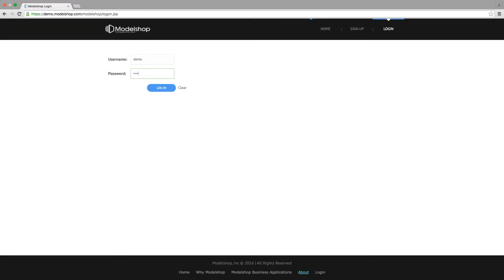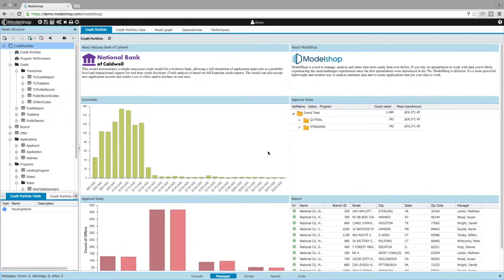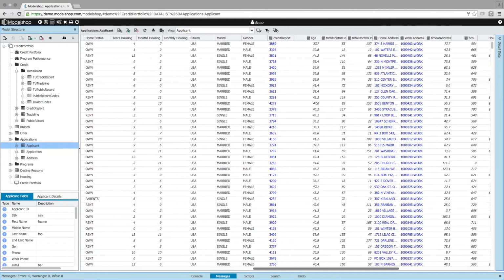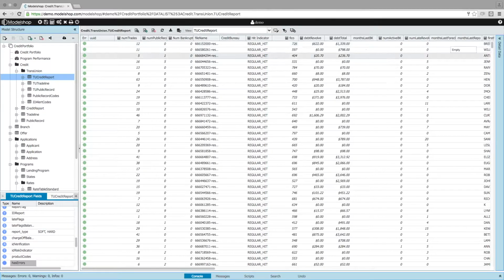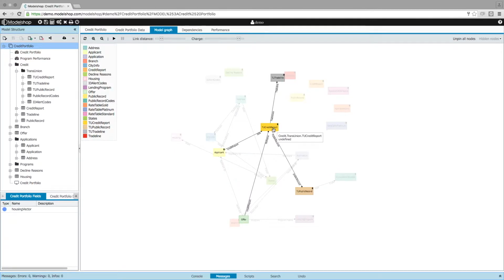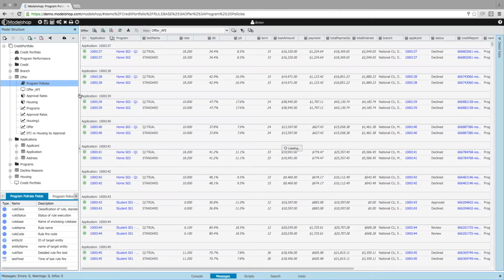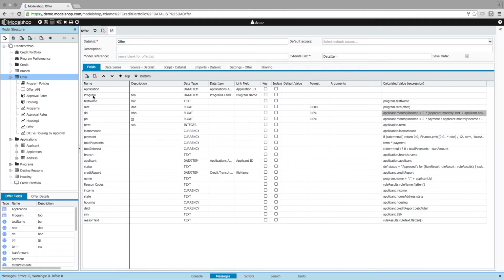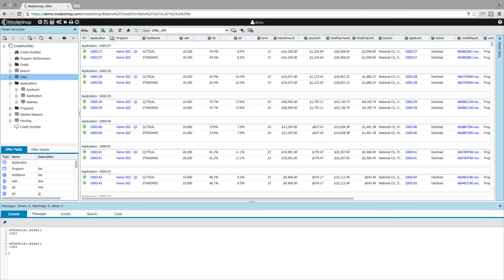Credit Demo Part 1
We walk through the anatomy of our model and show how Modelshop can connect data from various sources, manipulate that data, and ultimately, use it to make automated decisions.